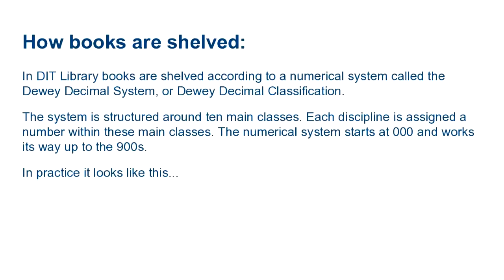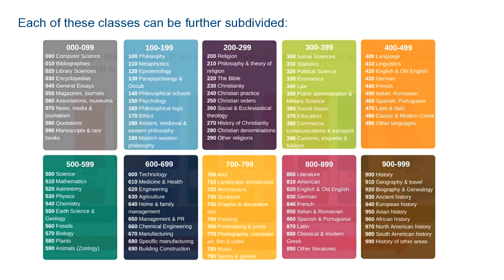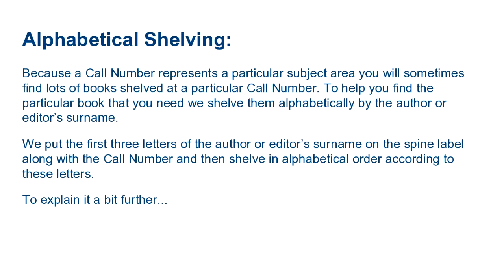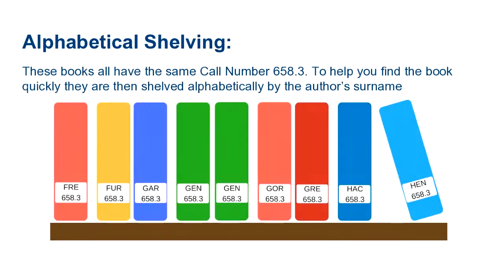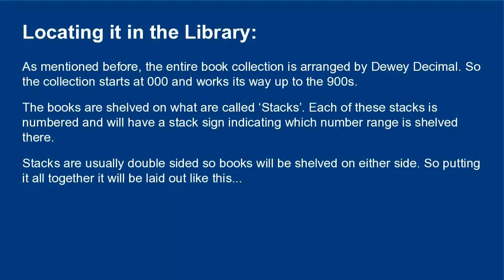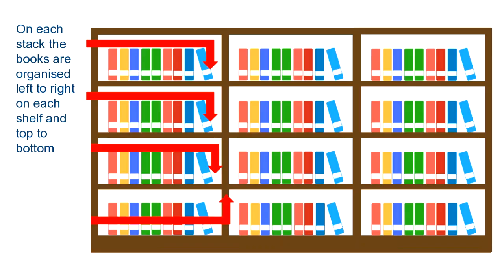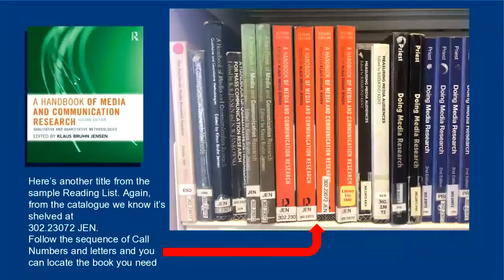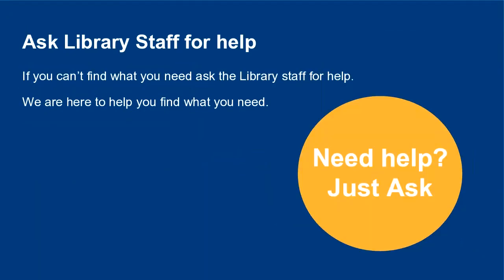How to find a book using the Library Catalogue / Part 3: Locating a book on the shelf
This video is part 3 of a 4 part video tutorial on  how to find a book using the Library Catalogue

Part 1: Understanding your reading list
Part 2: Locating a book on the Library Catalogue
Part 3: Locating a book on the shelf
Part 4: Finding books on a topic

DIT Library -6 sites:
Aungier St.

Bolton St.

Cathal Brugha St.

Grangegorman
Rathdown House
Grangegorman Dublin 7

Kevin St.

Rathmines
Rathmines Rd.